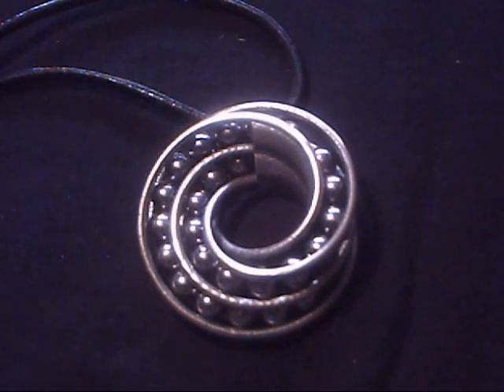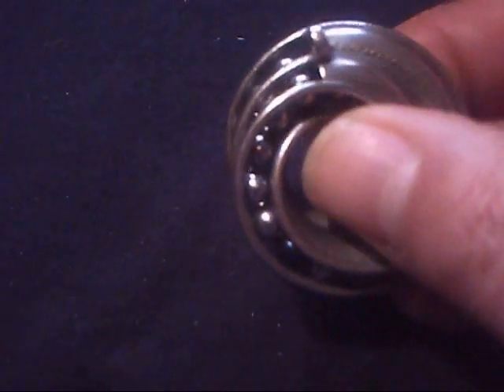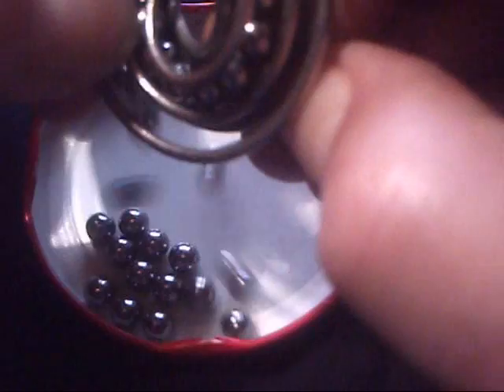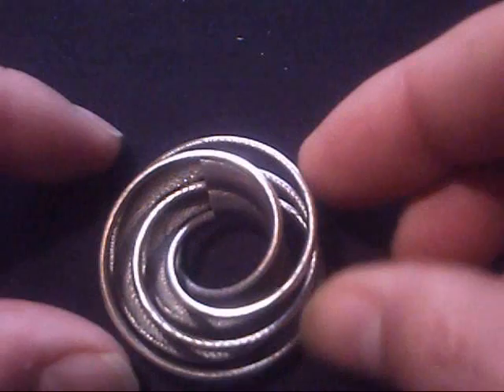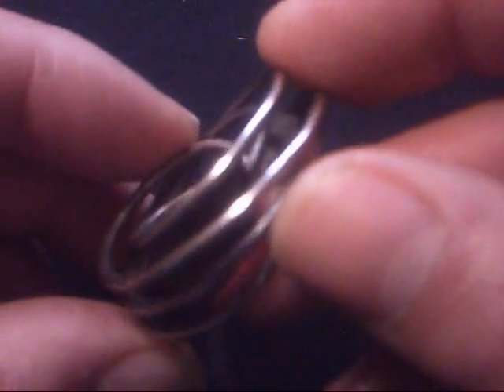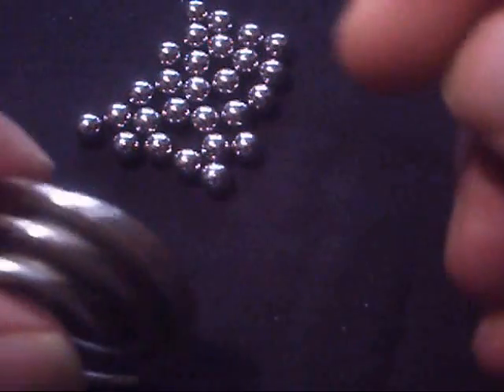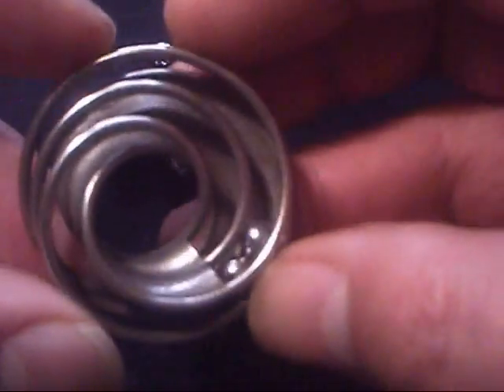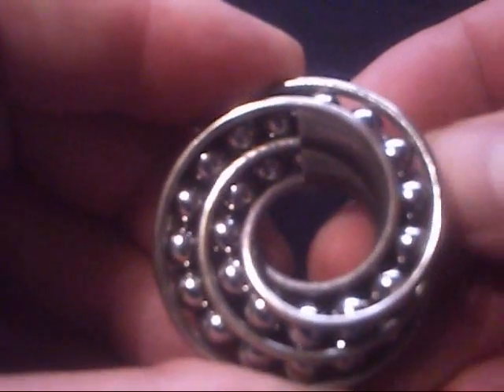Twin Rail Mobius Pendant - With Balls! - Answers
This video answers a few questions about my Twin Rail Mobius Pendant With Balls! that I was asked in the 1st video comments - see;

The pendant is 3D printed in stainless steel via Shapeways using ProMetal's proprietory rapid prototyping service, the balls are added afterwards making a bold, noticable piece of wearable kinetic math art jewellery.